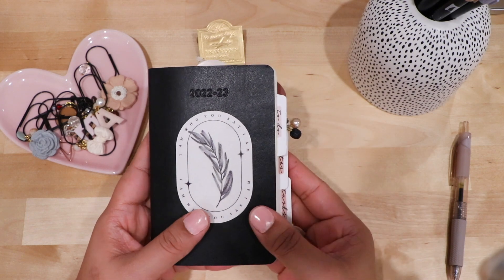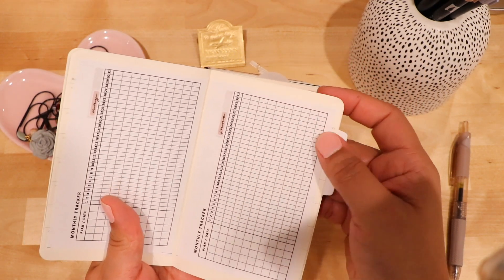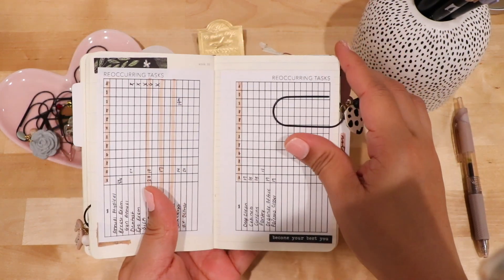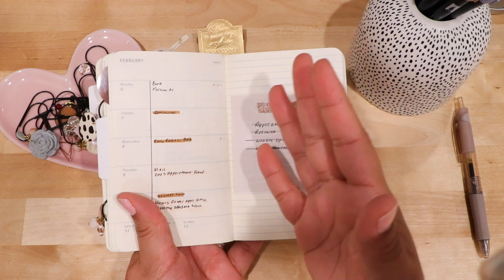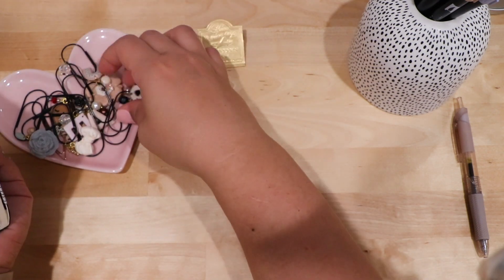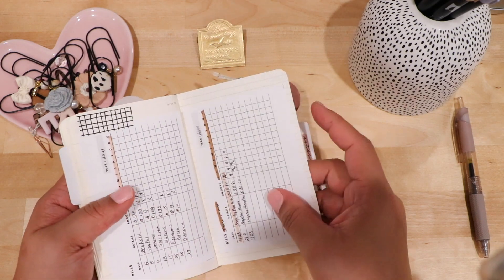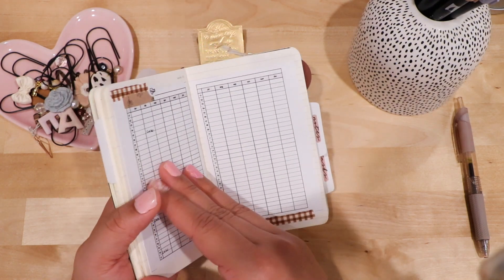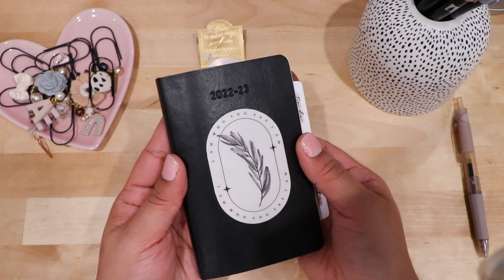2023 Pocket Moleskine Flip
In this video I am sharing my 2023 Pocket Moleskine Flip. I share what my pocket Moleskine currently looks like & what I plan to do differently next year.